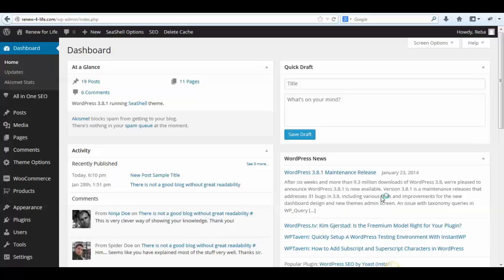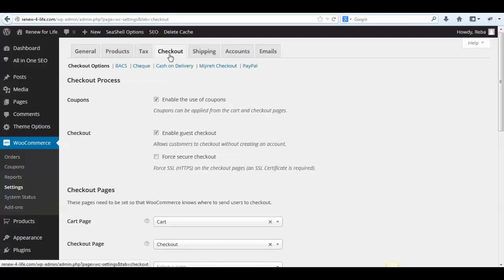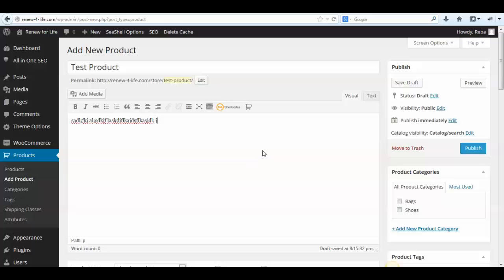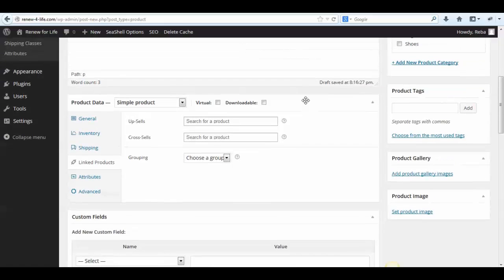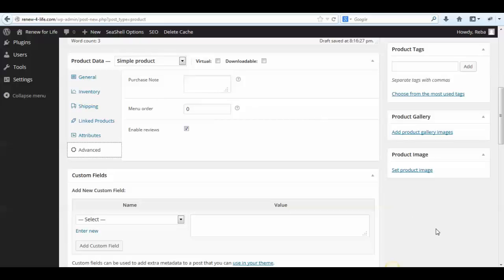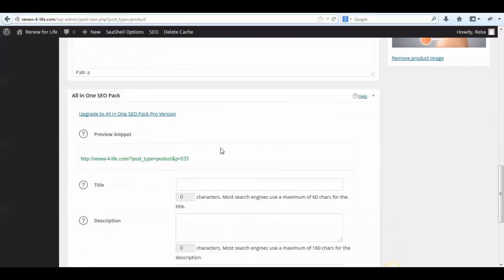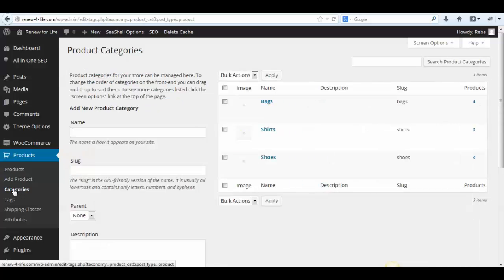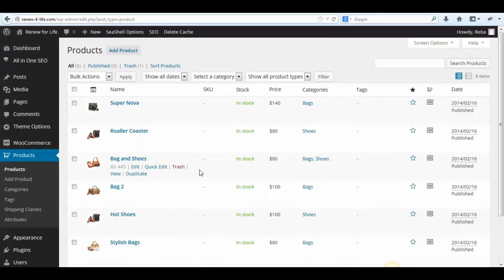Renew 4 Life - Ecommerce